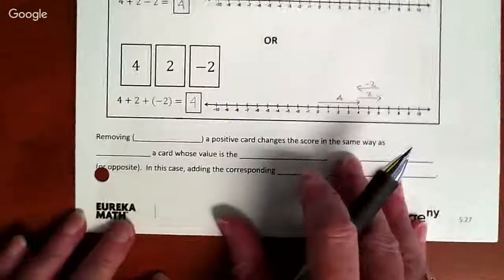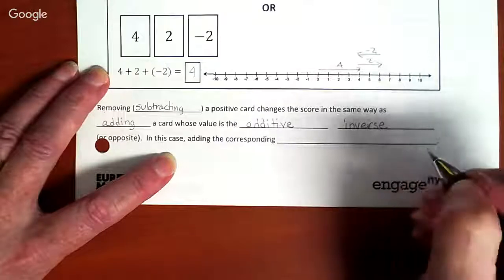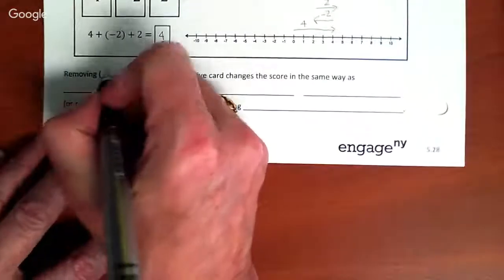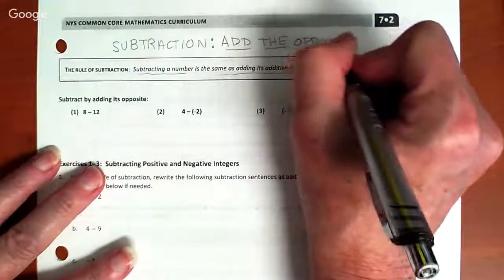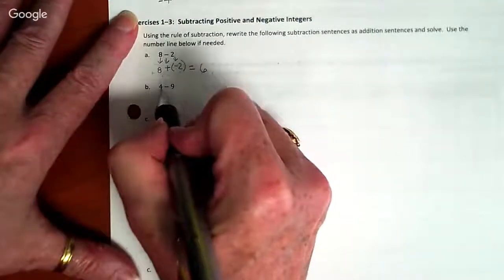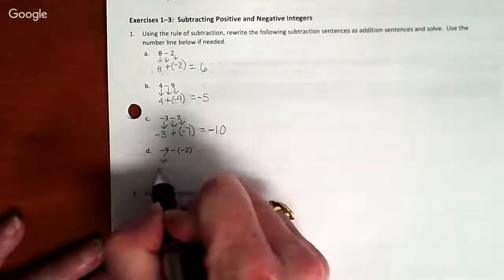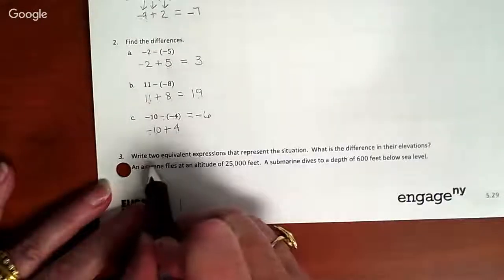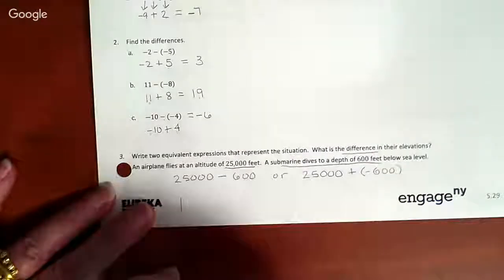Lesson 4 - Understanding Subtraction of Integers and Other Rational Numbers